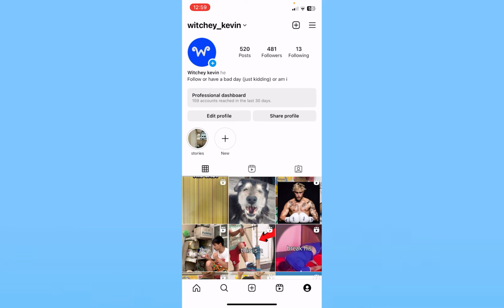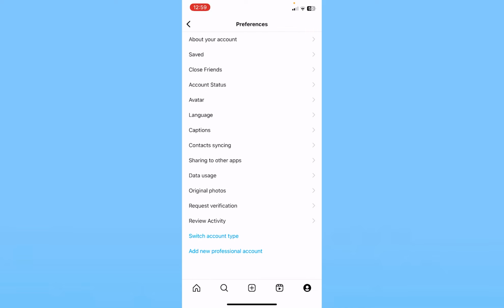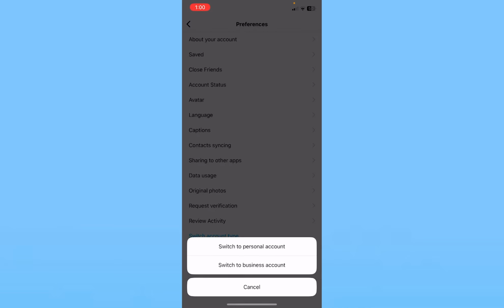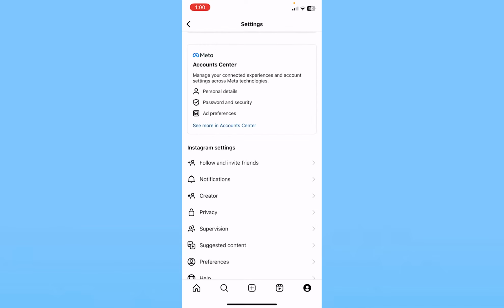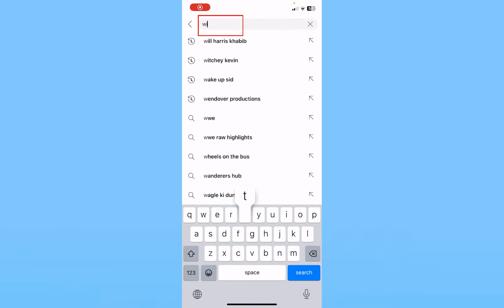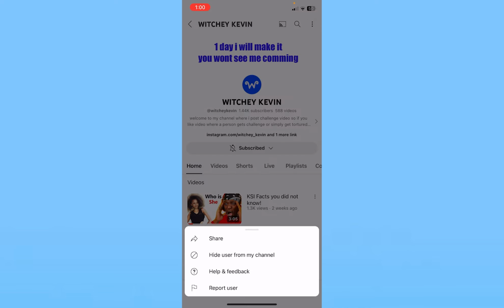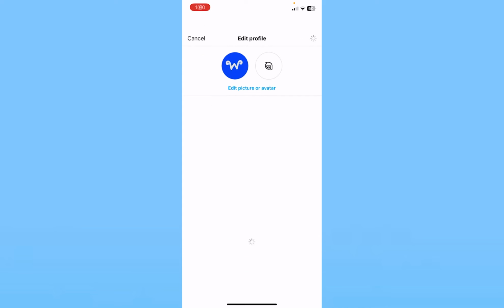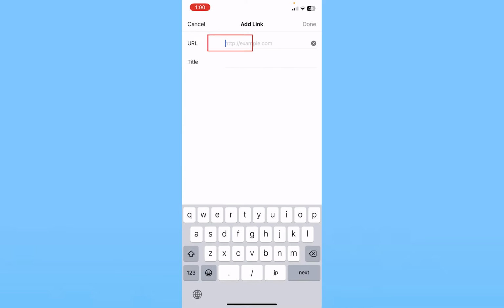How To Add YouTube Link To Your Instagram Bio ( Quick & Easy!)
Confused about how to Add YouTube Link To Instagram Bio on iPhone? Learn how to effortlessly add a YouTube link to your Instagram bio in this quick and easy tutorial! Enhance your Instagram profile and drive more traffic to your YouTube channel with this step-by-step guide.